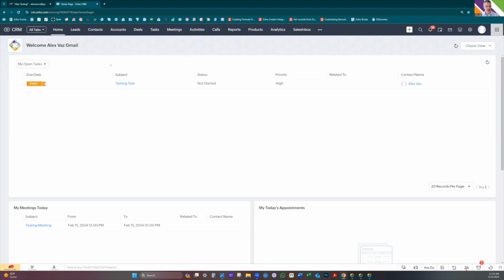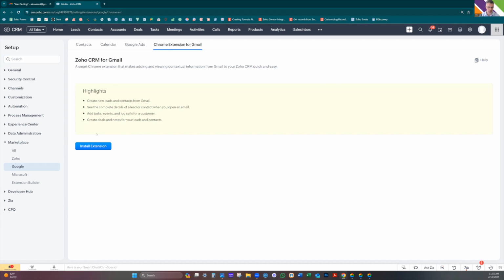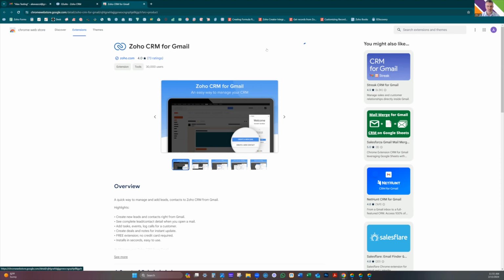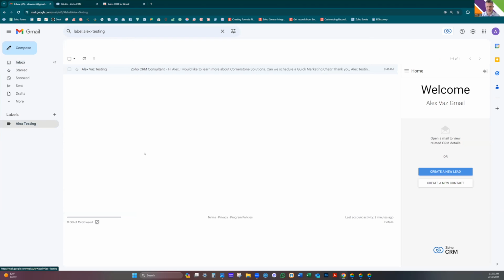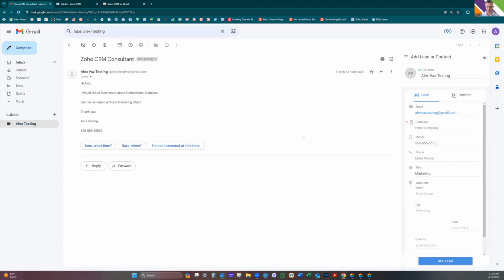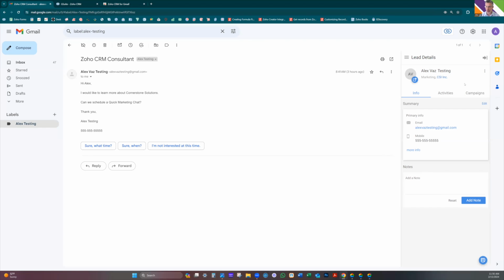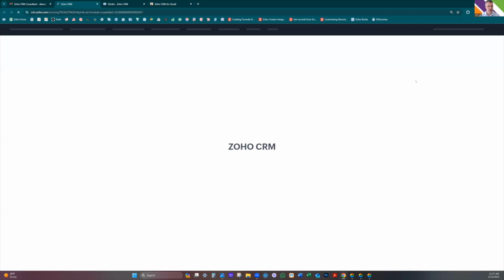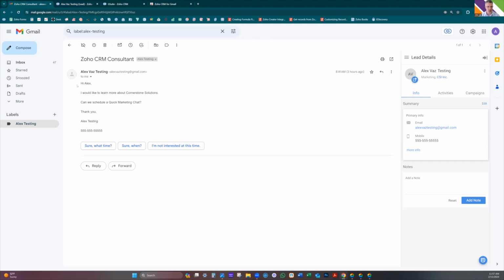How to Bring Gmail Records into Zoho CRM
If you use Gmail and Zoho CRM, but don't know how to bring contacts and leads into CRM directly from Gmail, then this video is for you. Alex Vaz with Cornerstone Solutions shows you how to bring your contacts and leads from your Gmail to your Zoho CRM using a Chrome Extension.

00:00 Introduction
00:25 Begin Demo
01:01 Authentication
02:49 Checking Your Connection
03:17 Conclusion

Utilizing a Chrome extension to seamlessly integrate contacts and leads from Gmail directly into Zoho CRM offers invaluable efficiency and convenience for sales professionals. This integration streamlines the process of capturing leads and managing contacts by eliminating the need for manual data entry. With just a few clicks, users can instantly import relevant information from emails, ensuring that no valuable leads or contacts slip through the cracks. By syncing Gmail with Zoho CRM through the Chrome extension, sales teams can maintain a centralized database of contacts, track interactions effectively, and prioritize follow-ups efficiently. This not only saves time but also ensures that sales efforts are focused on nurturing and converting leads rather than administrative tasks. This extension only works with the Chrome browser.

ONERocks